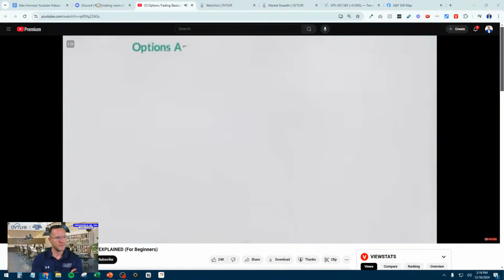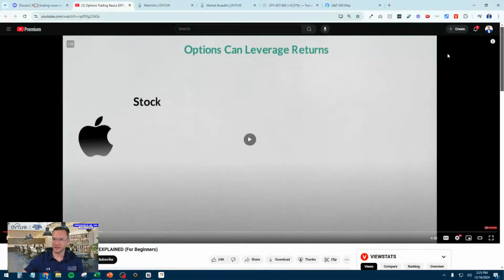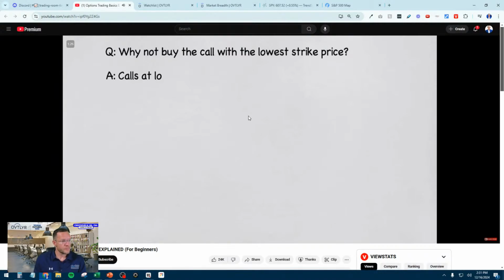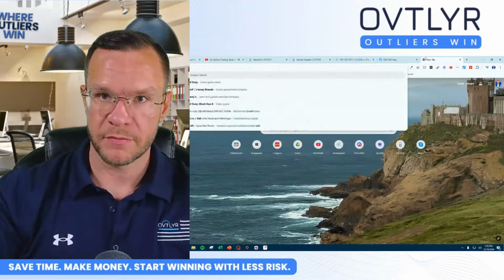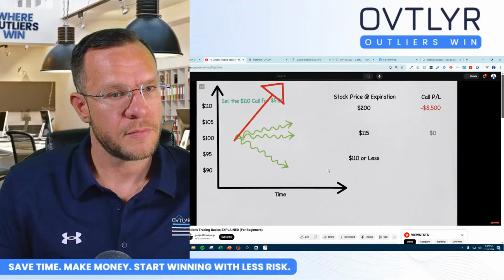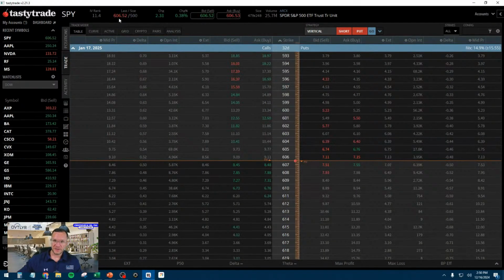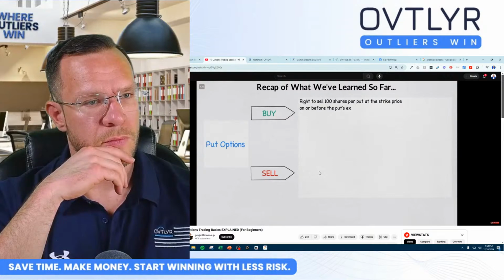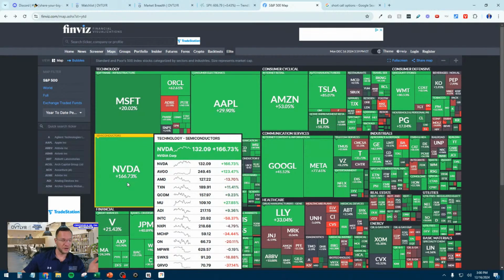Options Trading Basics EXPLAINED (For Beginners) | 12.16.24 OVTLYR Trading Room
Welcome to the OVTLYR Trading Room, where smart trading gets simplified. This video dives deep into options trading basics, breaking everything down so it finally makes sense – no more scratching your head over confusing terms. If you're a beginner or need a refresher, this is the video for you.

You’ll learn:

• What options are and how they work.
• The differences between call options and put options.
• Why deep in-the-money options can reduce risk.
• How to choose the right expiration dates for your trading style.
• Why selling options might sound good but can come with massive risks (we break this down so you don’t fall into common traps).

This session includes real examples and hypotheticals, like analyzing stocks such as Apple (AAPL) and Tesla (TSLA). We also cover why options can give you 90%+ discounts on stock trades and how to leverage returns for more profit with less upfront cash.

Results shared from the OVTLYR community:

• 11.75% gains on Walmart trades.
• 137% returns on QTB.

The video also touches on trading psychology – the mindset traders need to avoid risky moves like selling calls or going all-in on zero DTE options. If you’re serious about winning trades with less risk, this is the foundation you need.

At OVTLYR, the goal is simple: save time, make money, and start winning in the market as a team.

If you found this helpful, share it with someone who’s ready to level up their trading game.